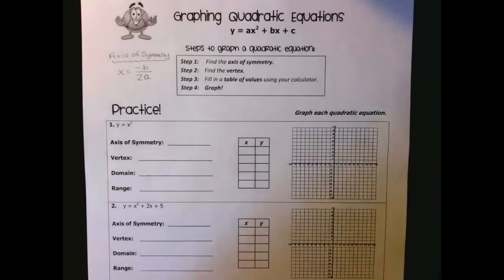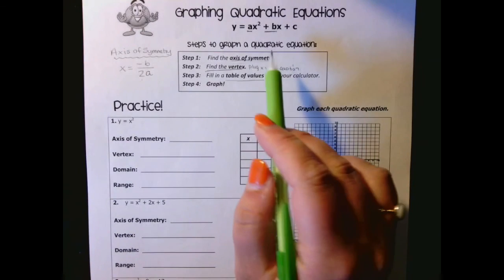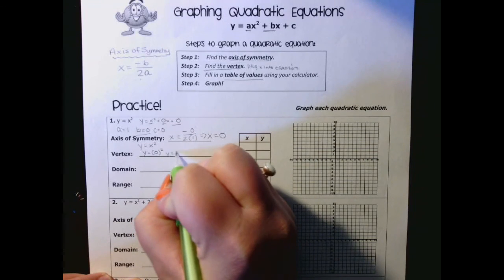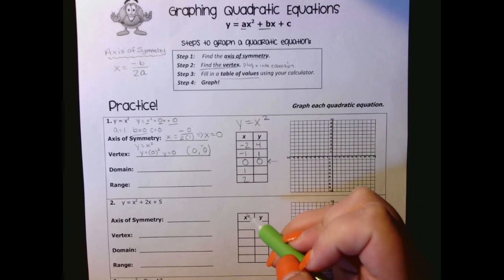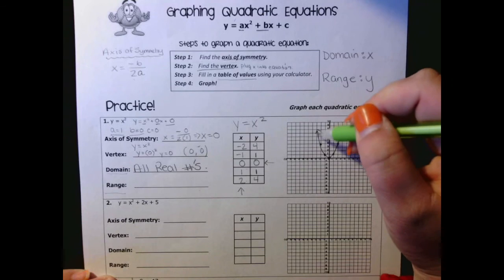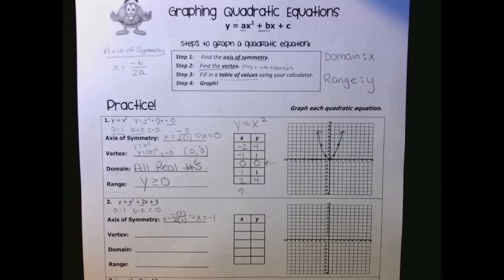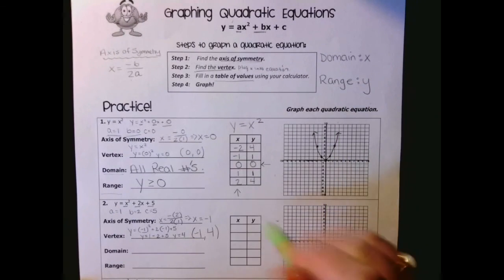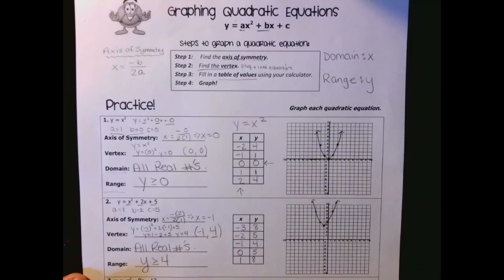Graphing Quadratic Equations